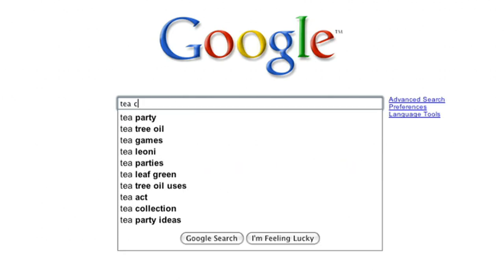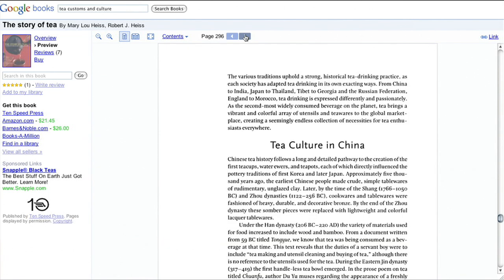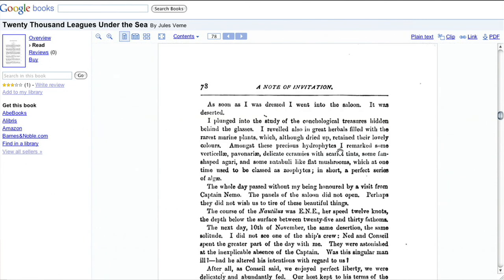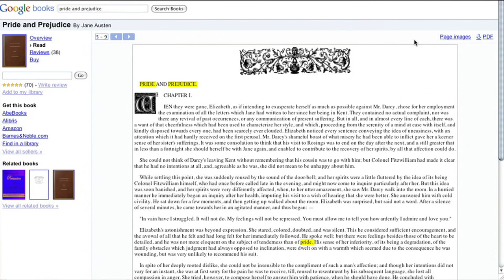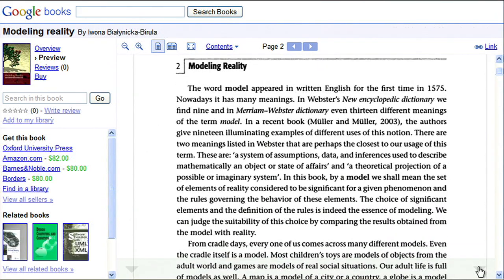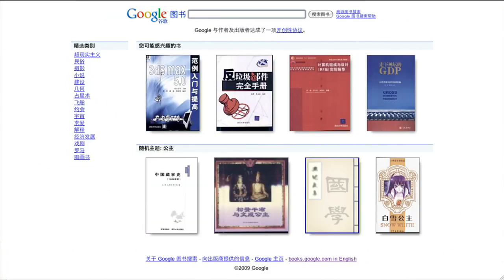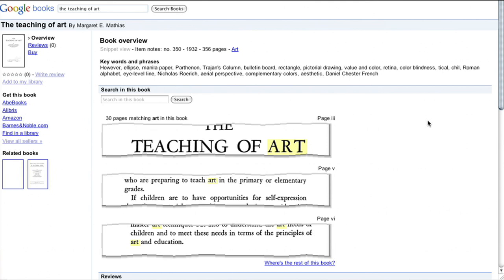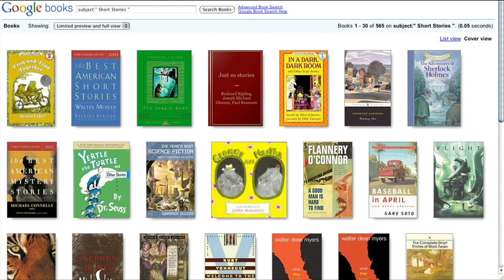Google Books Settlement Agreement with Authors and Publishers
Learn more about how Google Books works and the recent settlement agreement between Google and a broad class of authors and publishers.  Please note that this agreement resolves a United States lawsuit, and therefore directly affects only those users who access Book Search in the U.S.